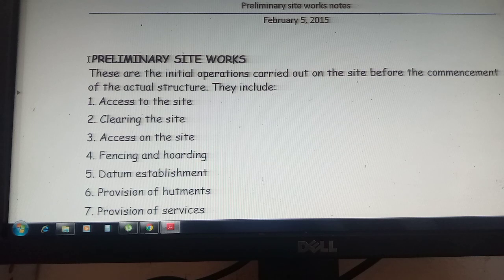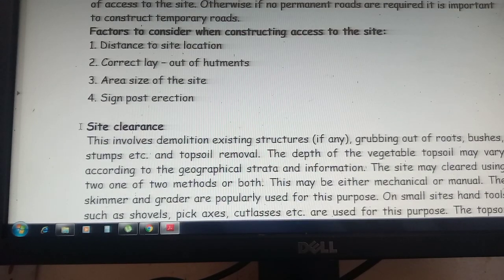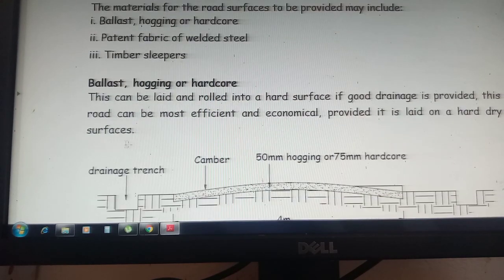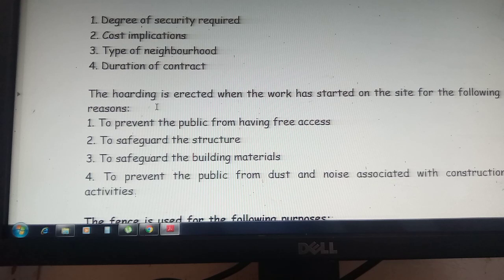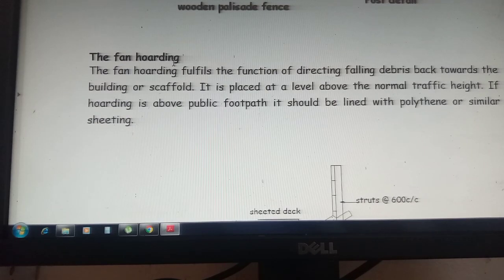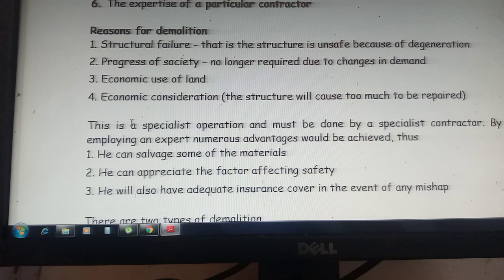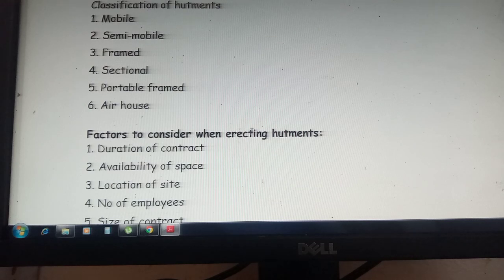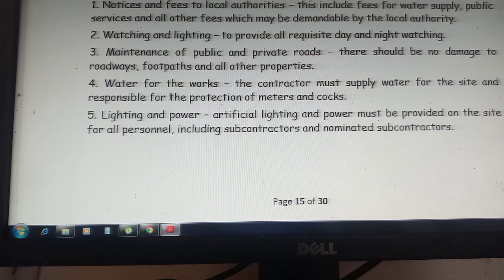PRELIMINARY SITE WORKS PART 1 - CONSTRUCTION WORKS